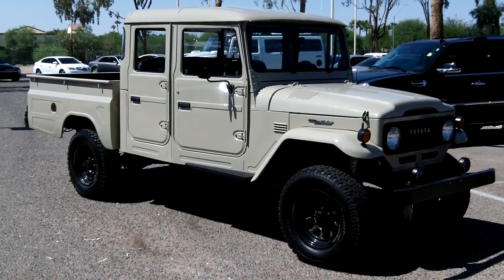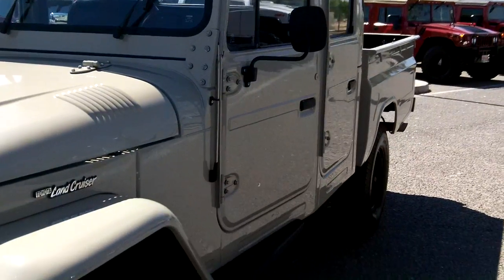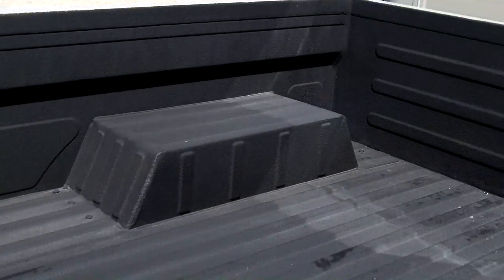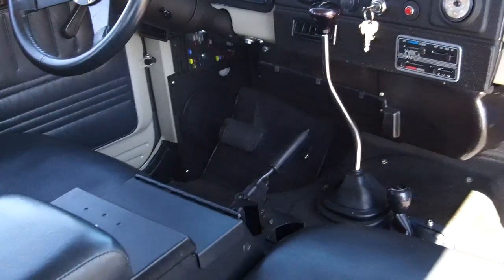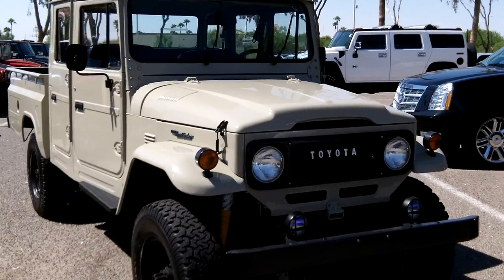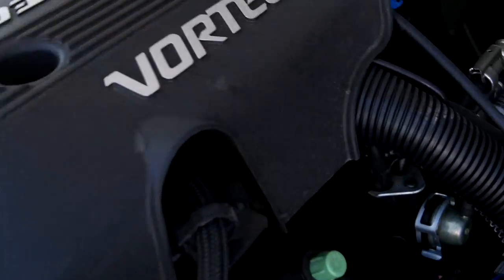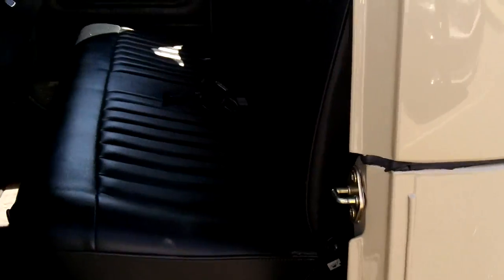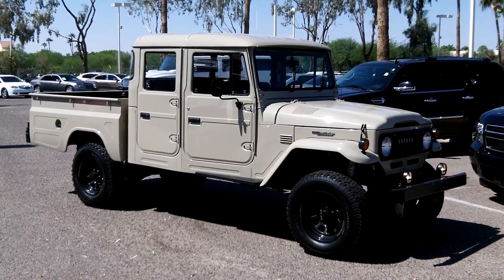1964 Toyota Land Cruiser, FJ45L, Crew Cab, TLC Restore Conversion, Stage 3, Lund Cadillac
FOR SALE: This FJ45L is one of four or five in the United States.  Typically found in Brazil as a Bandeirante, this TLC, Stage 3, Restore and Conversion was brought to the U.S. for restoration.  Immaculate, inside and out.  Only 15,000 miles since restore.  TLC put a new Vortec, Chevy 5.3 Liter V8 engine in it to make it more powerful.  Formerly owned by J. Crew's CEO, this Land Cruiser was done right.  If you know what this is and want to own a rare piece of Toyota history, call JEFF MYRICK at or email , for pricing and questions. We ship purchases, door-to-door, anywhere in the United States for $350 (no gimmicks).  We specialize in unique and performance vehicles.